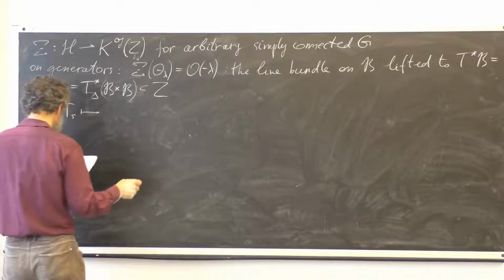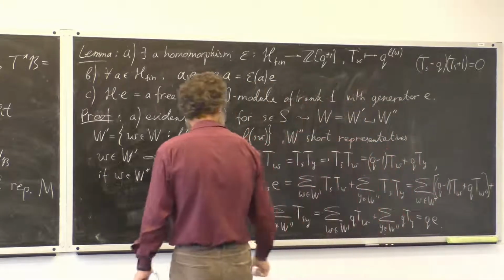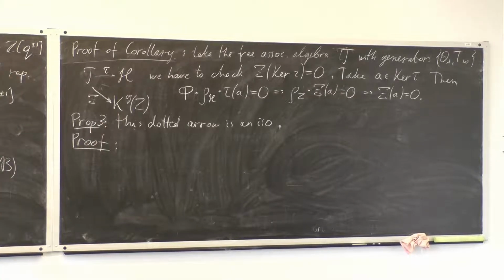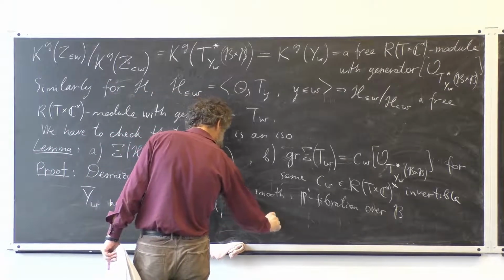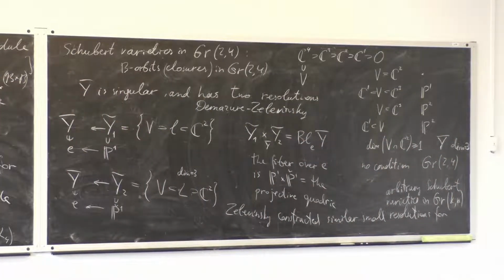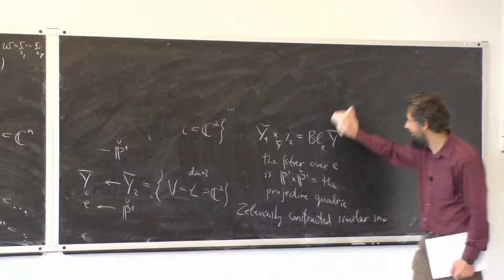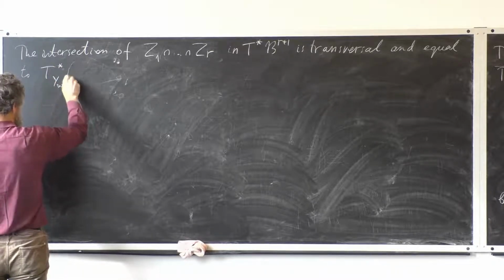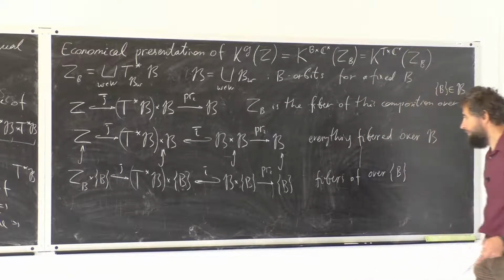Michael Finkelberg — Representations of affine Hecke algebras, lecture 4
(audio is missing for the first 5 minutes, sorry)